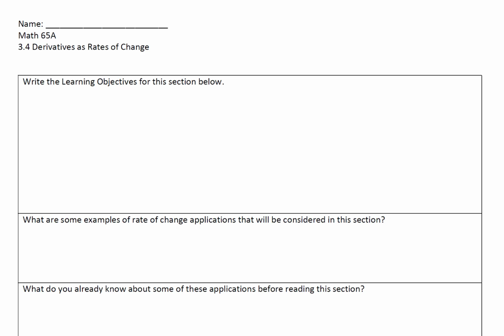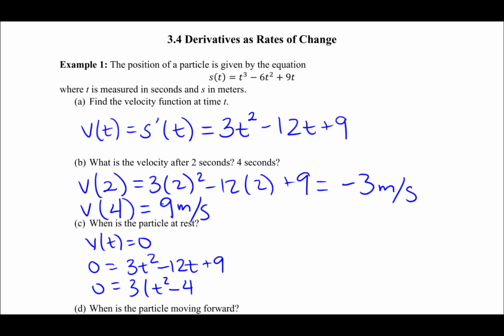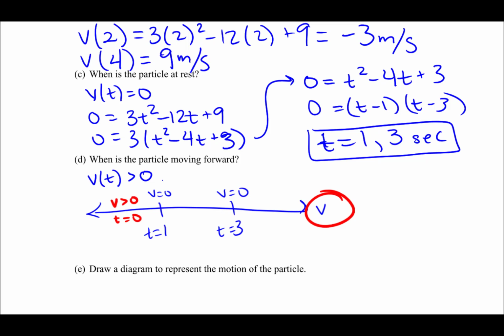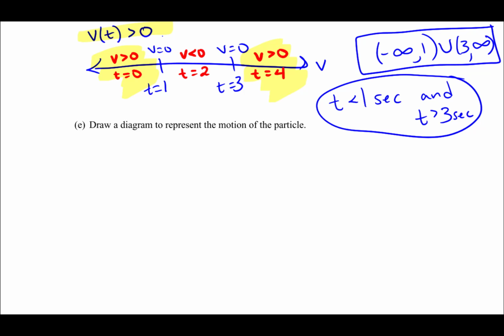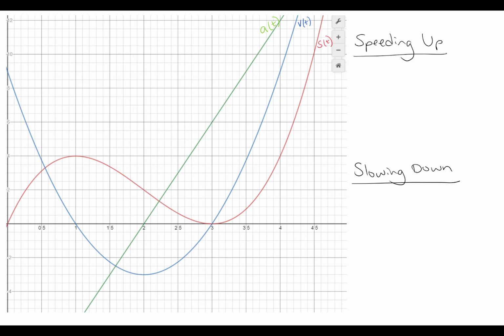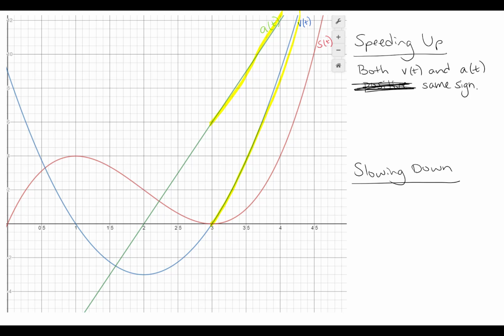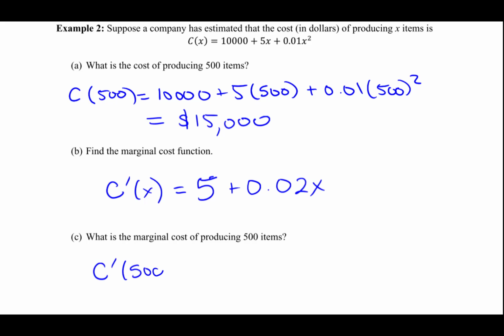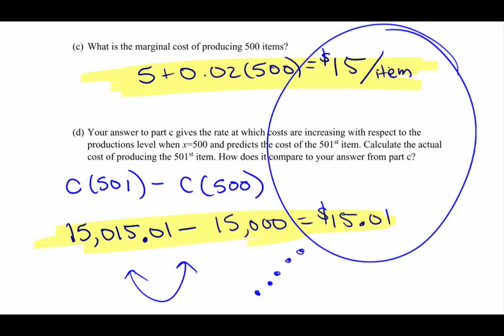3 4 Derivatives as Rates of Change